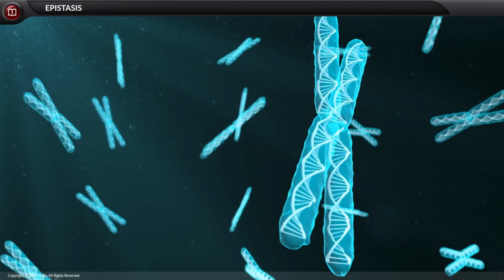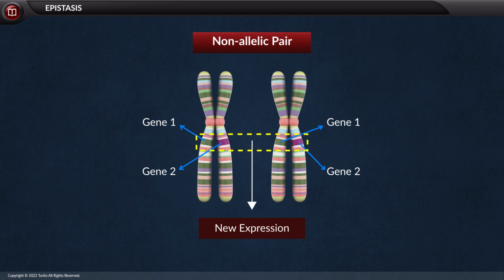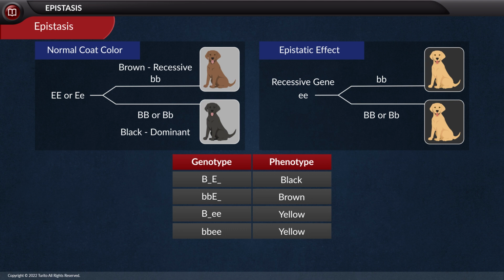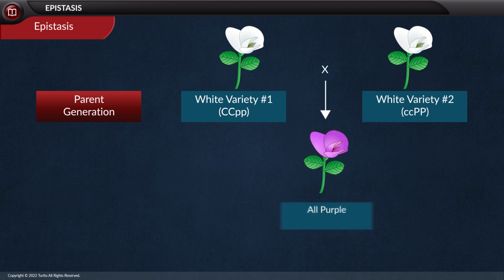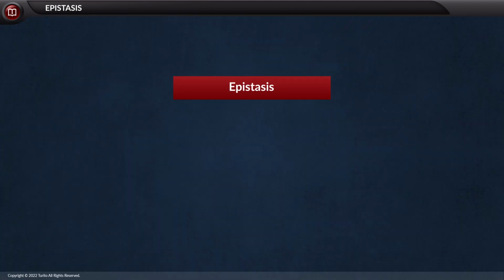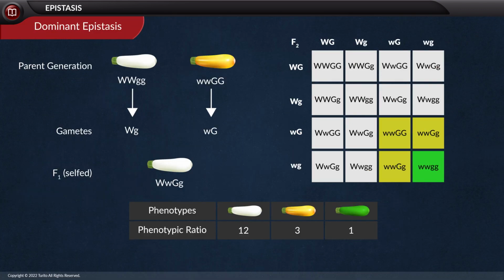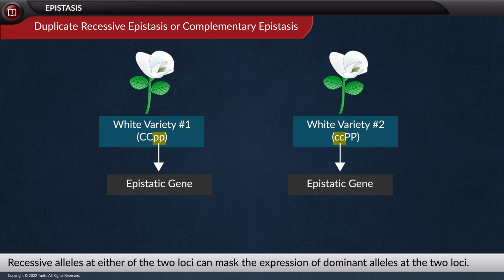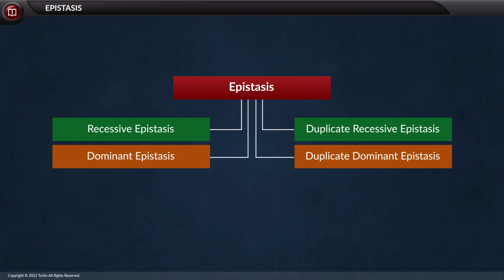Biology - Grade 10 - Inheritance - Extension of Mendelian Principles - Epistasis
Turito Academy is designed with an aim to deliver high quality concepts through On-demand videos, comprehensive study materials, and practice tests along with the mock tests that offer diverse learning styles for students and gives flexibility to learn when they want from the comfort of their home that includes the doubt clearance through Ask-a-Tutor. Turito Academy offers the courses like PSAT, SAT, ACT, AP Exams and School Academics grade improvement program from Grades 4 to 10.

Epistasis is a genetic phenomenon that occurs when the expression of one gene influences or masks the effects of another gene. In other words, it involves the interaction between different genes in determining a particular trait or phenotype. Epistasis can either enhance or suppress the expression of another gene, and it can be thought of as a form of genetic interference.